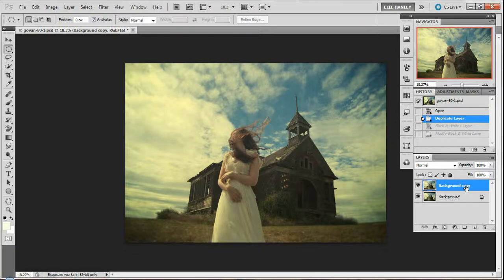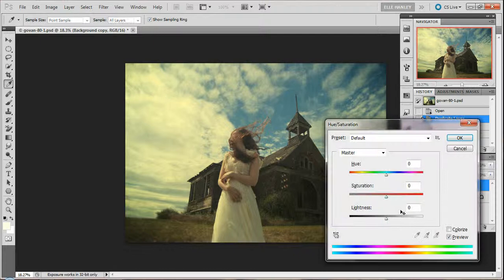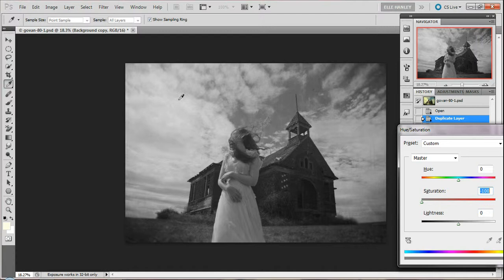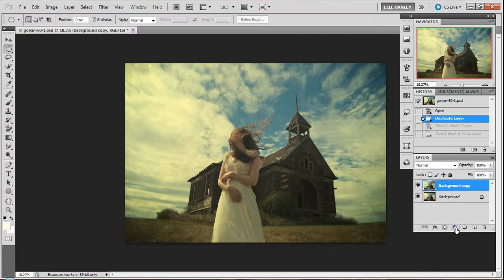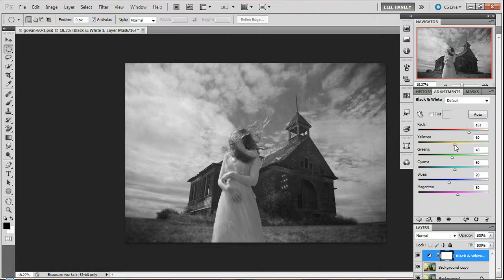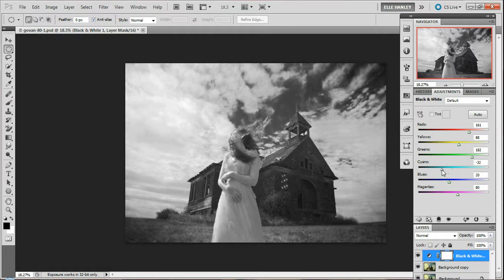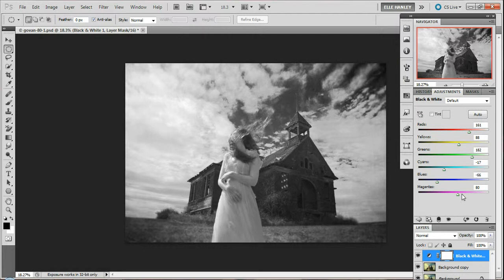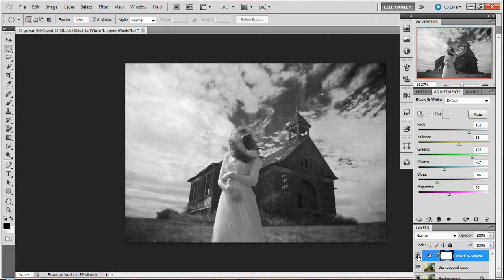How to convert a color image to dynamic black & white - Elle Hanley Photography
Hello and thank you for viewing my editing guidance video. :)

In this video I'll share with you how to convert a color image to a black & white that has impact and dynamic range using Photoshop.

Cheers~